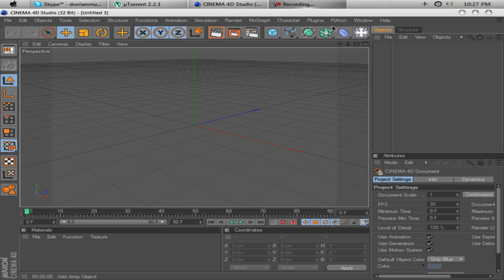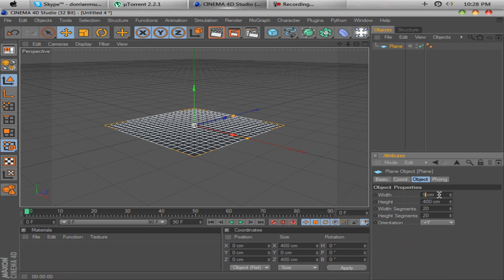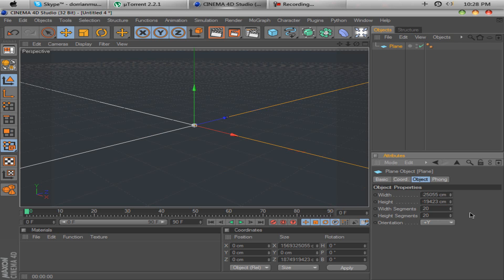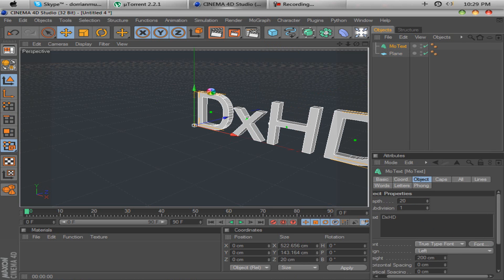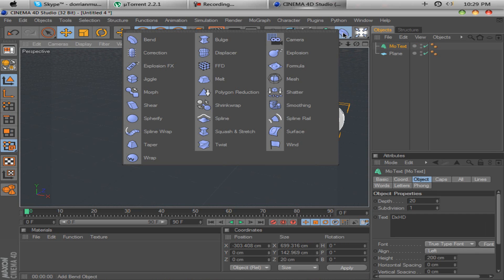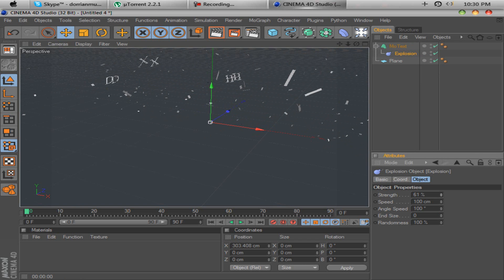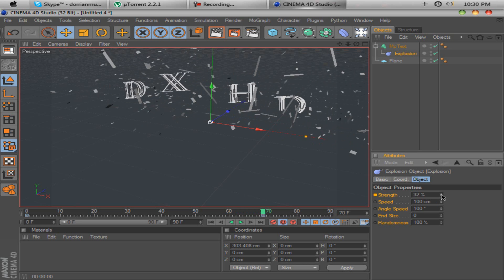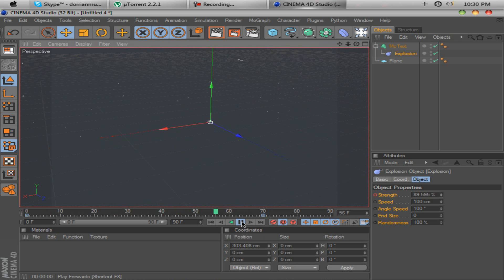How to create exploding text in Cinema 4D